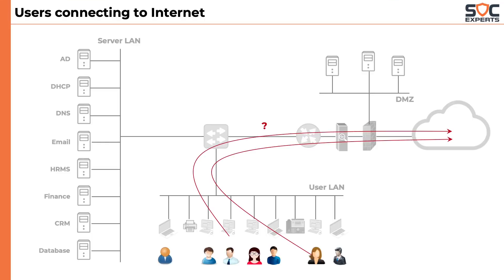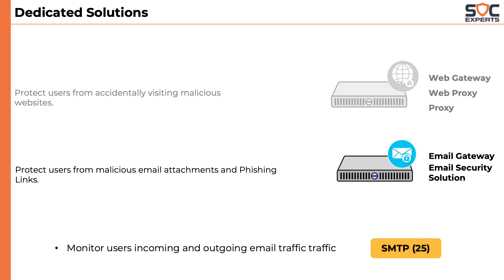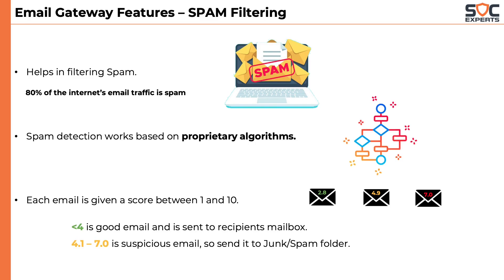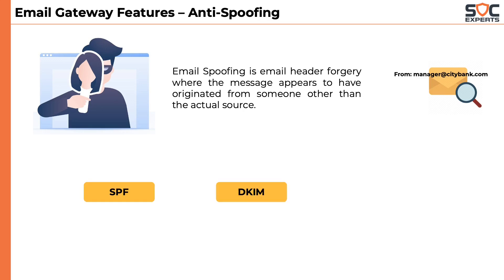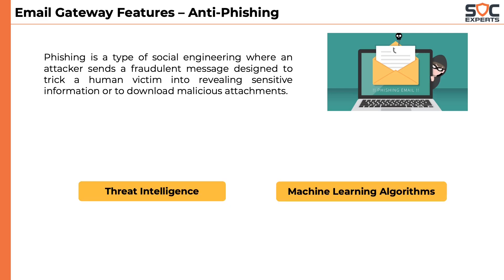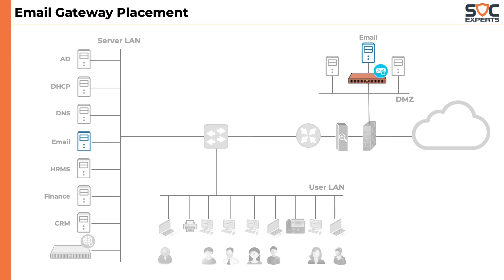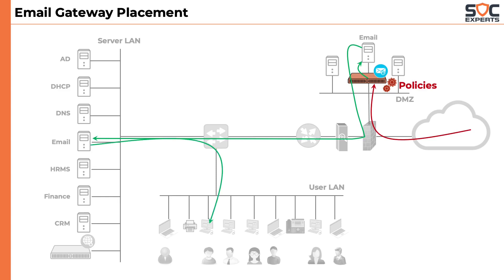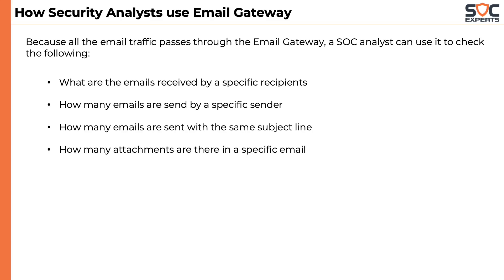SOC Experts - SOC Training - Content Security - 08 Email Gateway (Email Security)